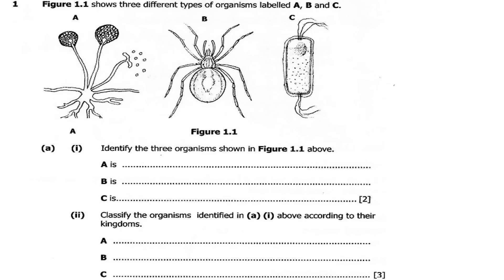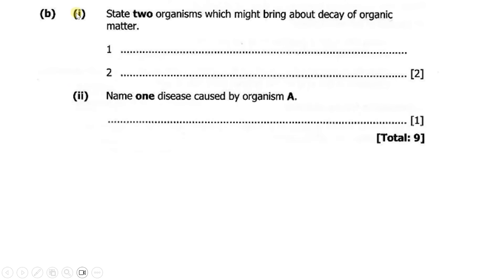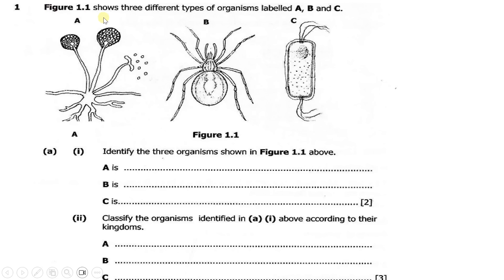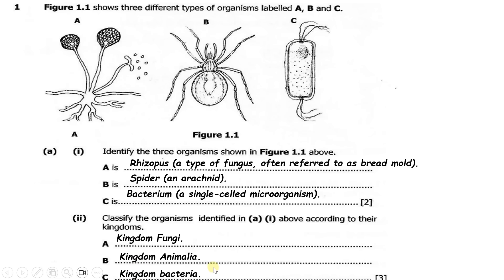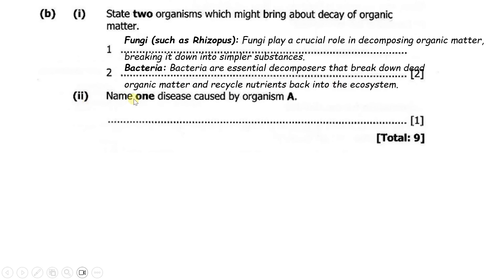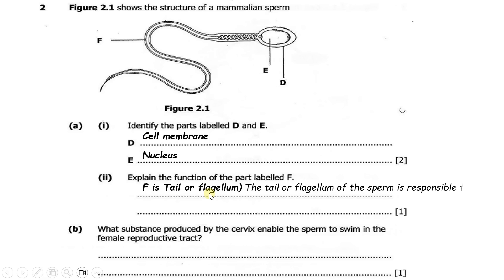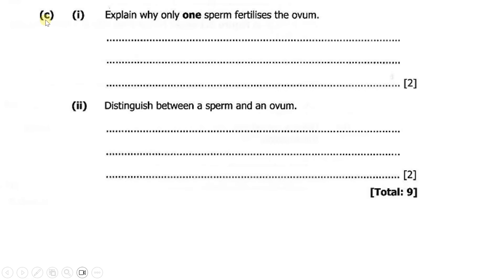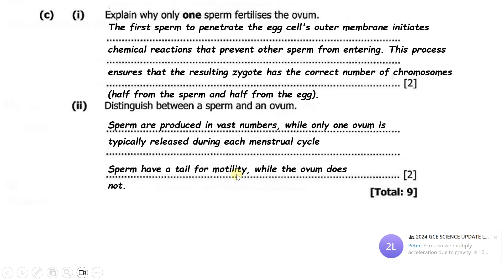2024 Biology Paper 2 Exam Revision Jam start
Struggling with the biology paper 2 revision on rhizopus, spiders, and bacteria? This comprehensive video covers all the key topics from the Zambian syllabus, providing in-depth explanations, diagrams, and real-world examples to help you ace your exams.
We'll explore the fascinating world of rhizopus, a type of fungus crucial in food production and decomposition. Understand its lifecycle, reproduction, and economic importance.
Next, we'll delve into the intricate anatomy and behavior of spiders, unraveling their unique adaptations, silk production, and role in ecosystems.
Finally, we'll dive into the diverse realm of bacteria, examining their structure, classifications, and significance in various fields, from medicine to agriculture.
With clear explanations, mnemonics, and practice questions, this video is your go-to resource for mastering the biology paper 2 syllabus. Get ready to boost your confidence and score higher in your exams!